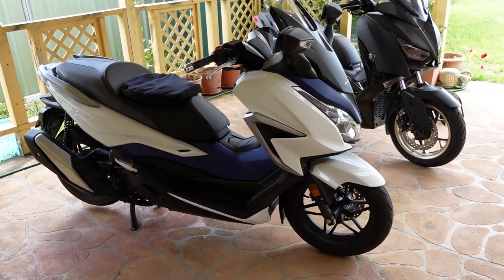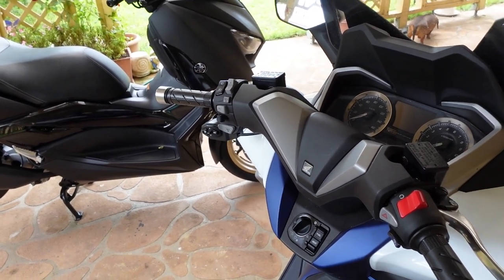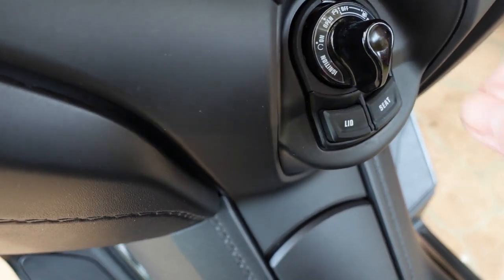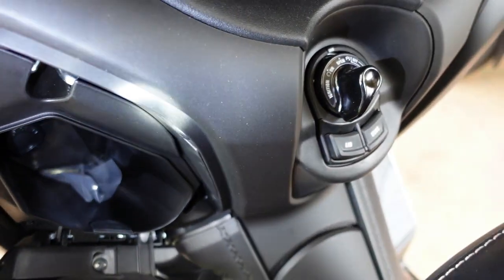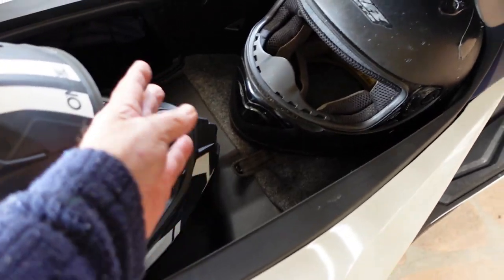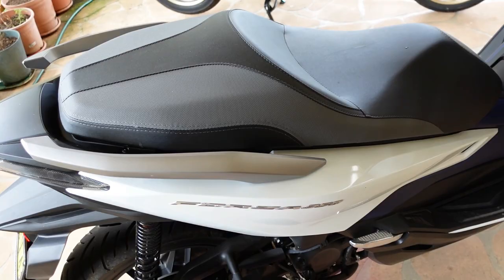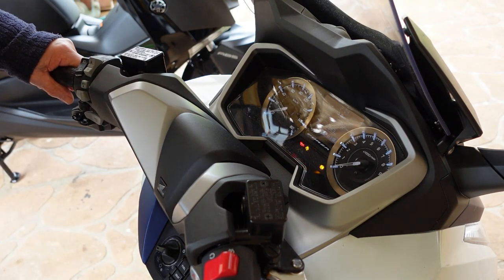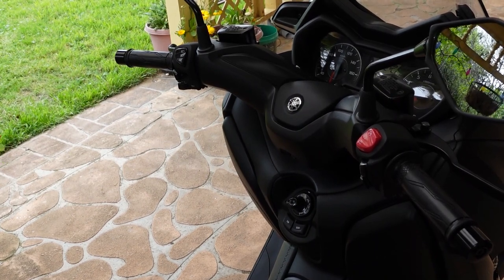Honda Forza 350 Vs Yamaha Xmax 300 - Under Seat Storage And First Start! - Episode 3.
In part 3 of the battle between two of the most popular scooters in the 300cc class I look at the underseat storage space plus the security side too.
Plus I also do a cold start up on both scooters and discuss some vibration issues.